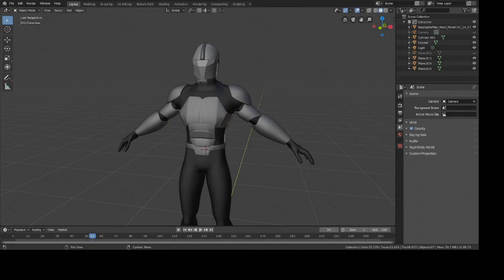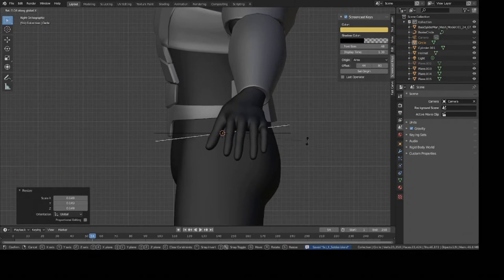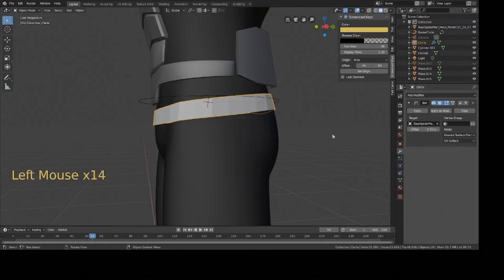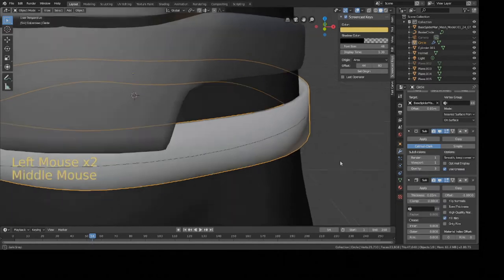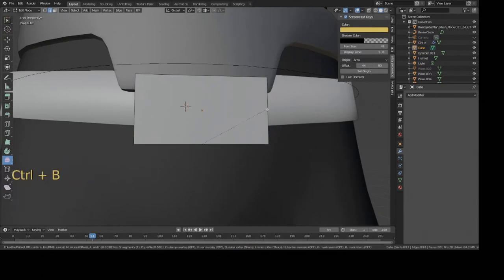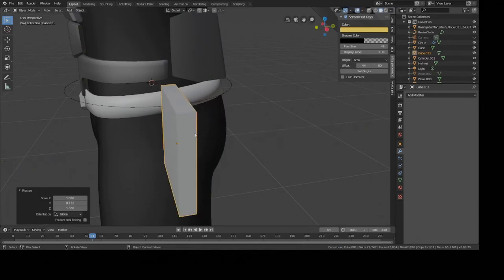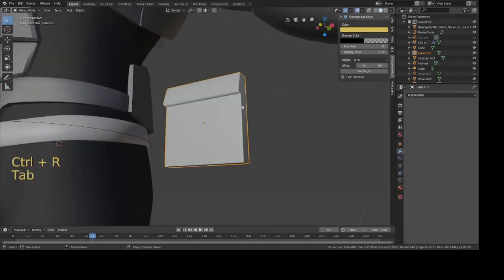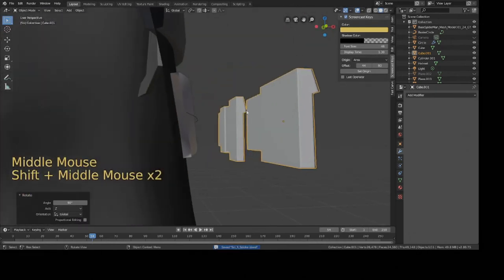How to Make a Tactical Belt | Blender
This videos shows you how to make a tactical belt for military-style characters in Blender. Start with the belt strap, then add pockets and equipment.

Basemesh made by "carlosguimaraes3d" from CGtrader.com
Link to basemesh: |

Next week I'll show how to make thigh and shin armor, so keep your eye out.

0:00 Intro
0:09 Belt Strap
03:37 Buckle
05:31 Pockets
08:13 Wrapping Pockets Around Belt
10:36 Extra Details
13:09 Finalizing Everything
14:24 Outro